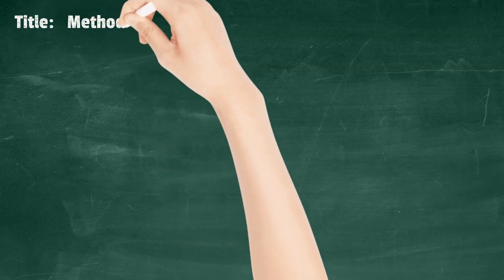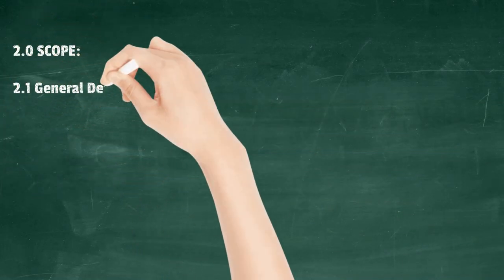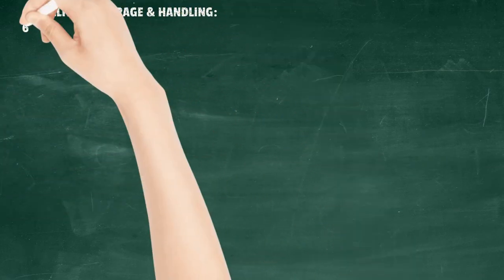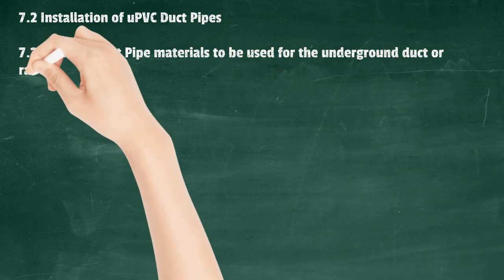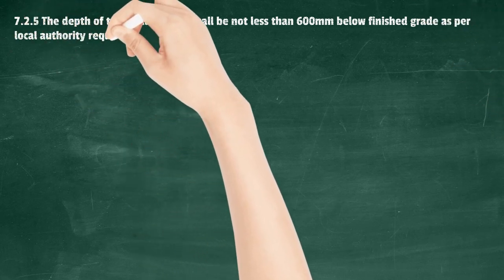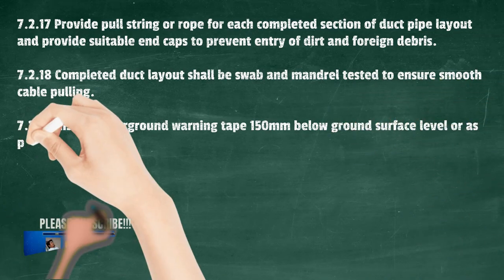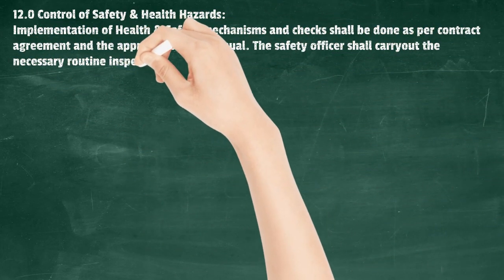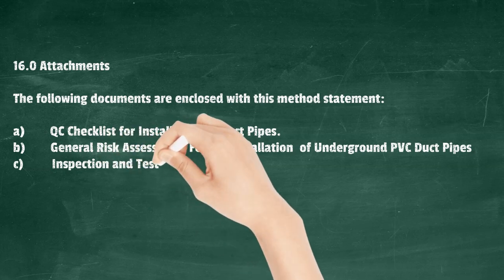METHOD STATEMENT ON INSTALLATION OF uPVC PIPE FOR ELECTRICAL SYSTEM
Dear Friend, please watch this videos to get ideas on the step by step installation of uPVC Pipes for Electrical System.

Sit back, Relax and Watch a You-tube videos!!

Give all the Glory to God!!